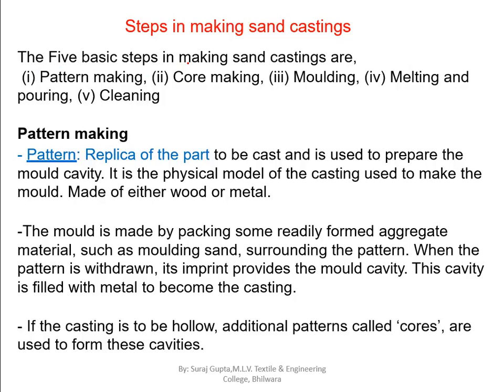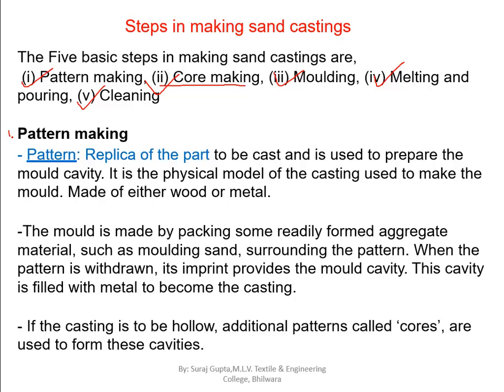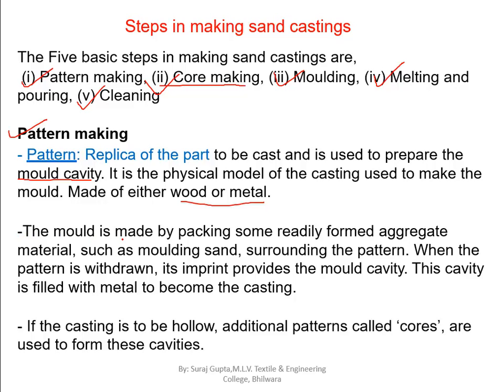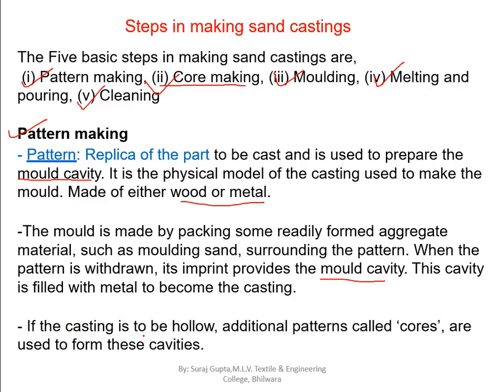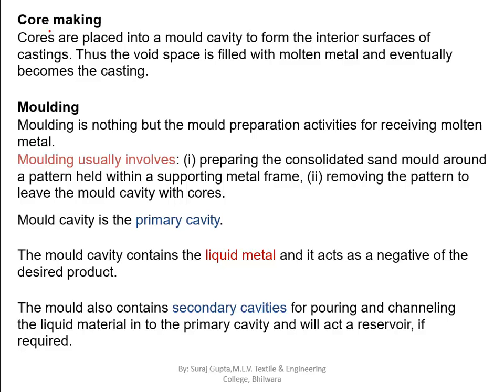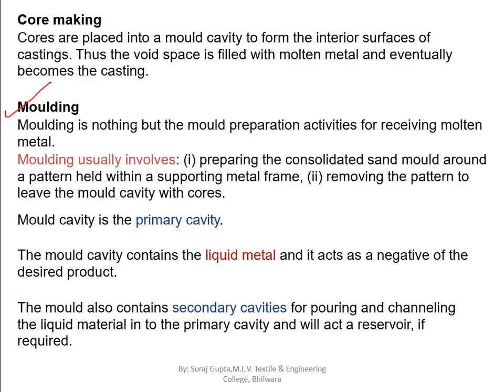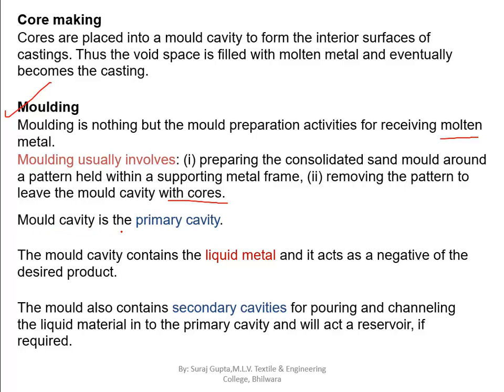Metal Casting Process I Part-3 Steps in Making Sand Casting: , by Suraj Gupta